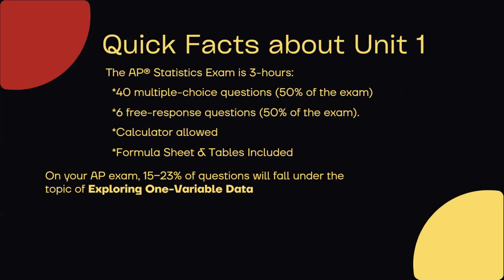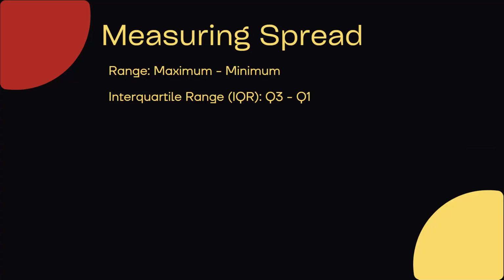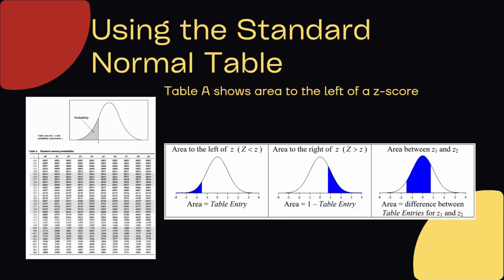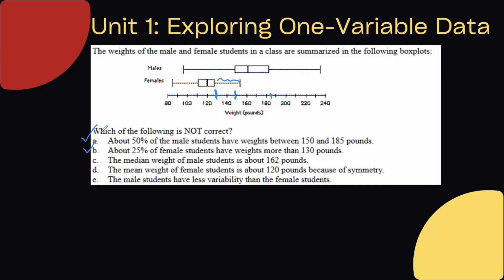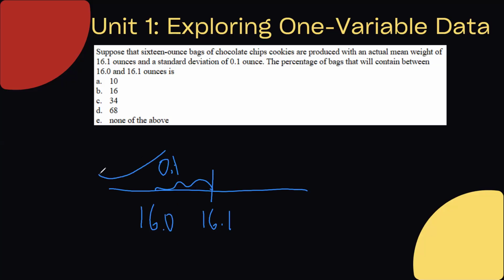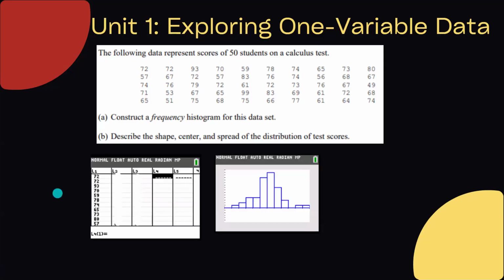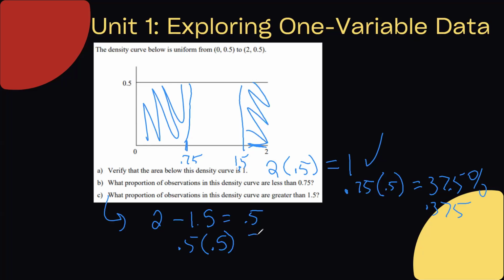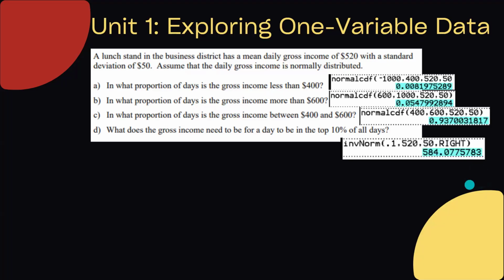🚨 AP Stats CRAM Review: Session 1: Unit 1 One Variable Data | Topics, MCQs & FRQs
🧠 Ready for your AP Stats exam? In this video, we break down Unit 1: Exploring One-Variable Data—covering key topics like mean vs. median, standard deviation, outliers, density curves, normal distributions, and more. Whether you're cramming or reviewing, this video has your back!

📘 Topics Covered:

Individuals and Variables

Displaying and Describing Distributions

Measures of Center and Spread

Identifying Outliers

Standard Deviation Example

Density Curves and Normal Models

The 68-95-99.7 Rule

z-Scores and Standardization